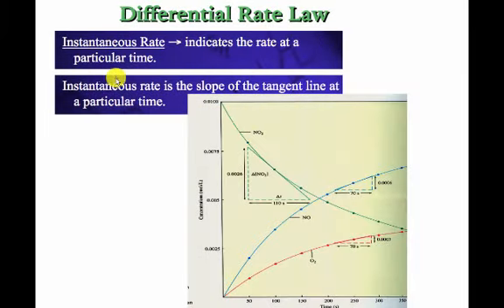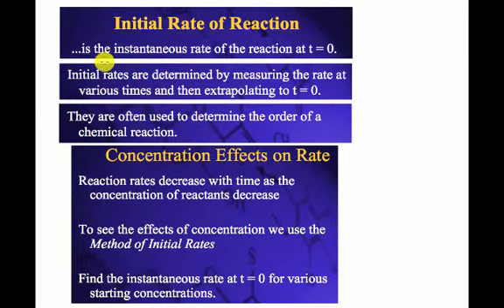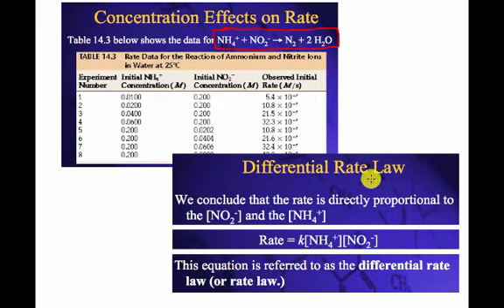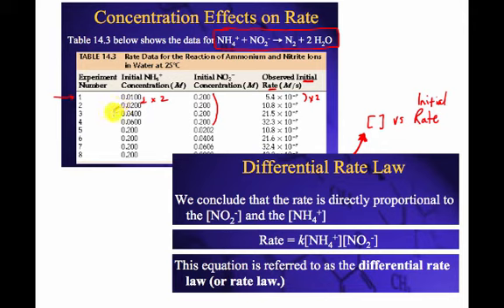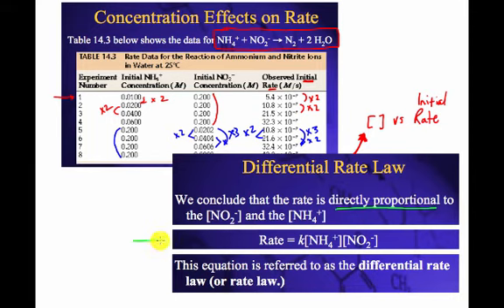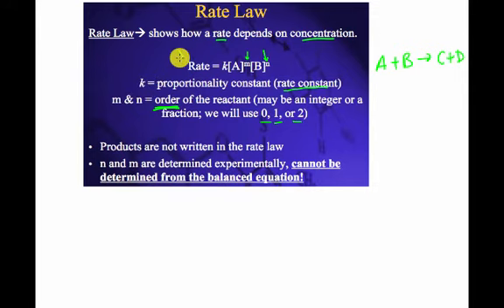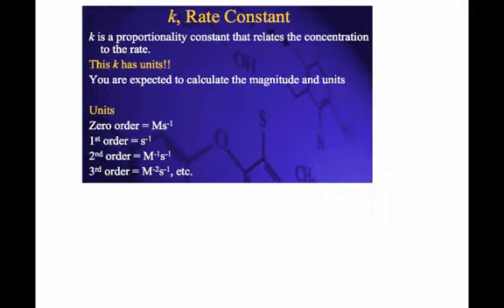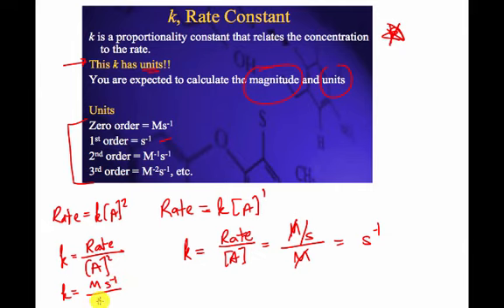Differential Rate Law